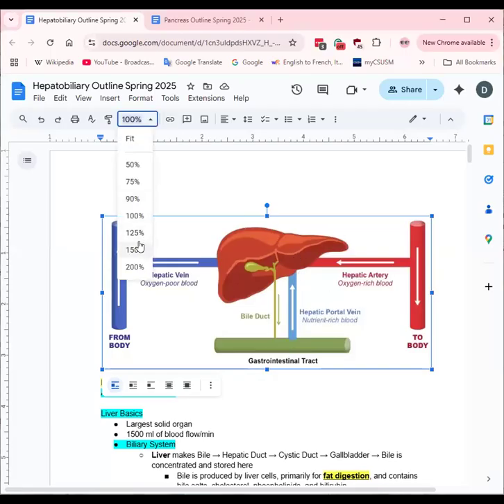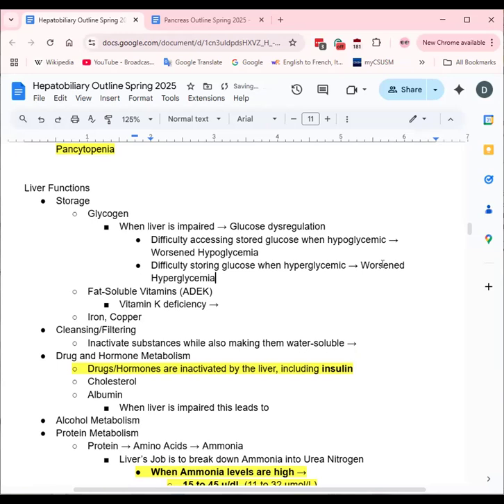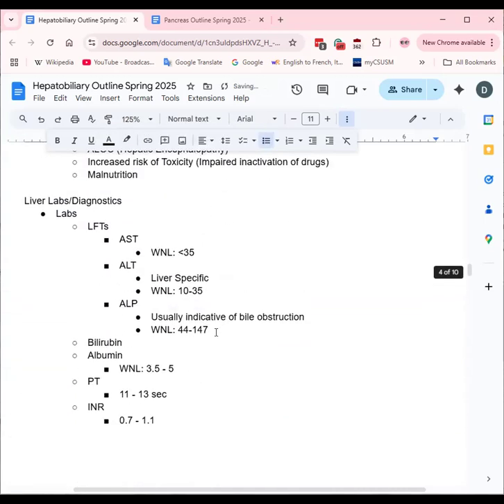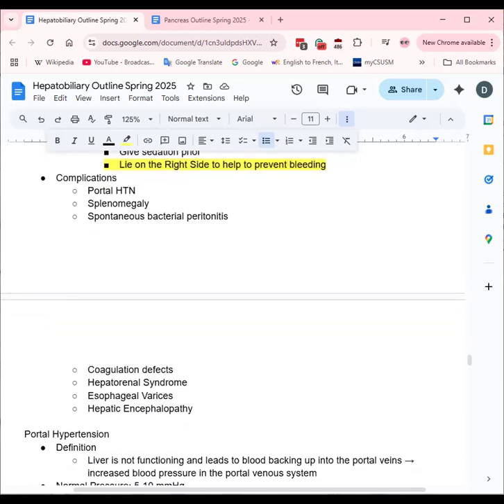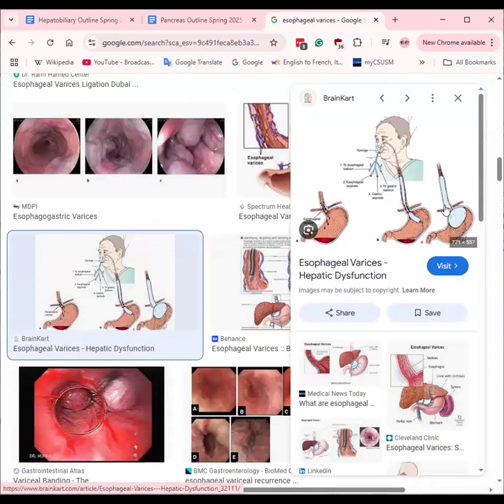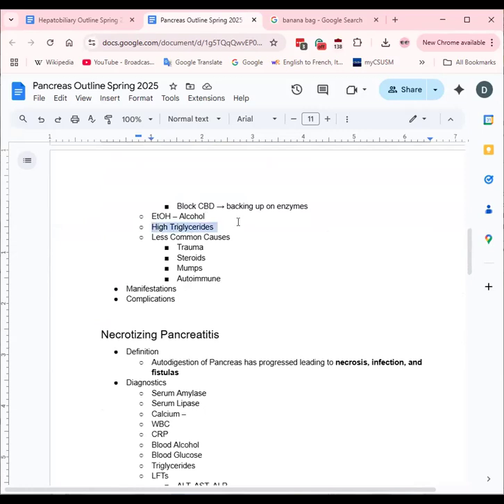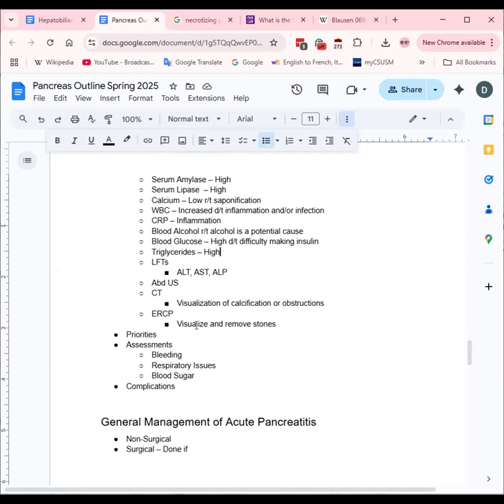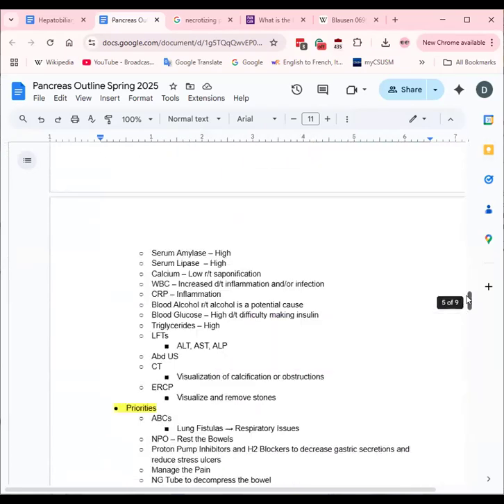Hepatobiliary and Pancreas (4/15/2025)